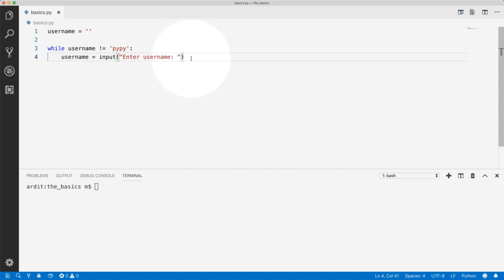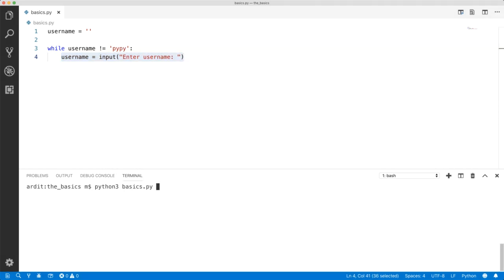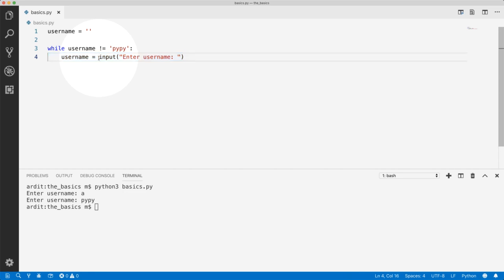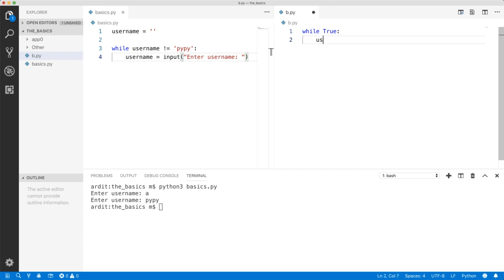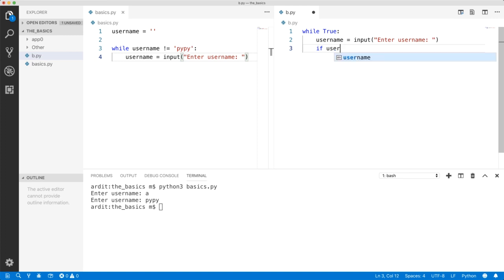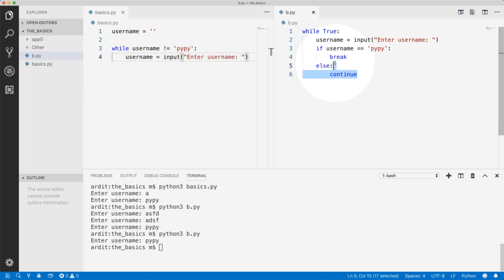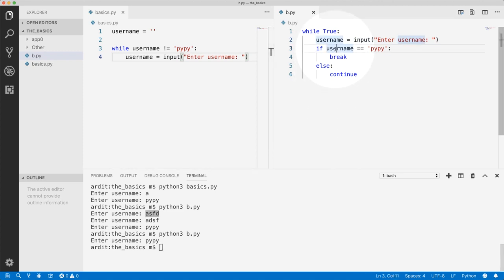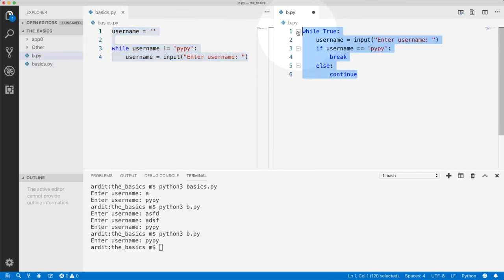36 While Loops with Break and Continue | The Basics Loops